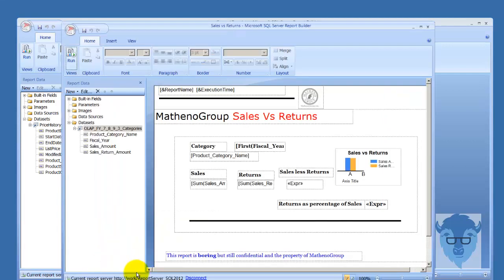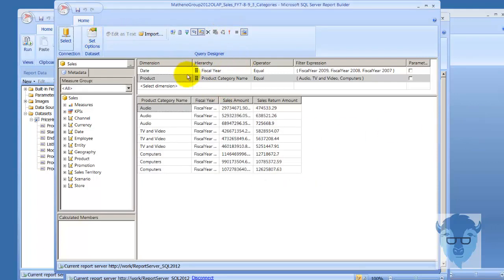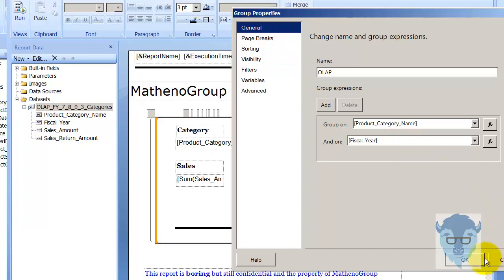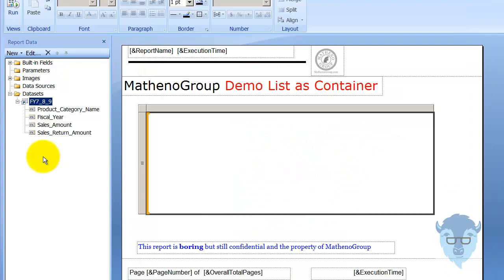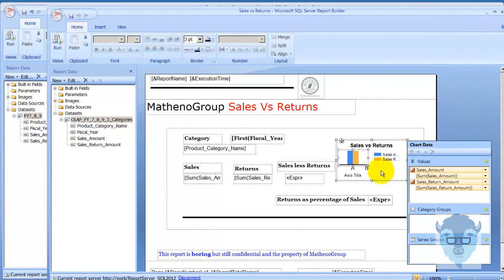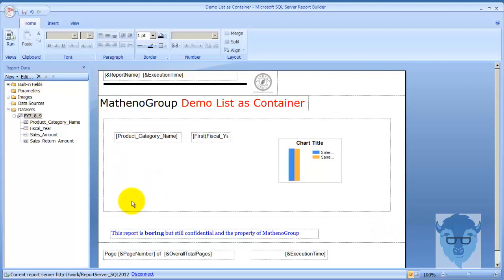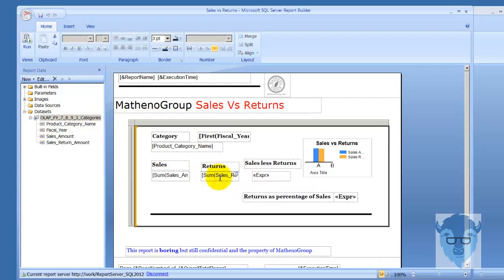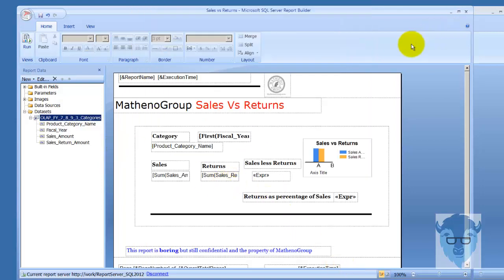55005 6 Report Builder 3 0 Lists as containers